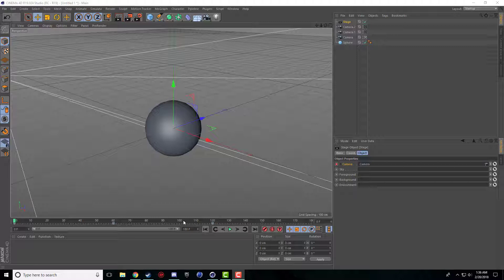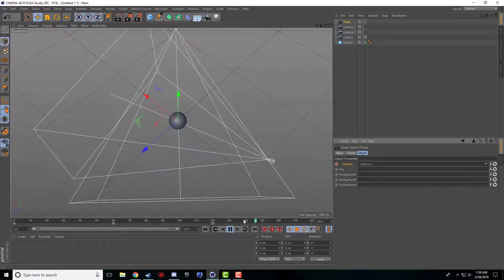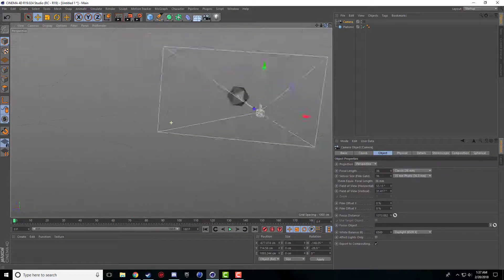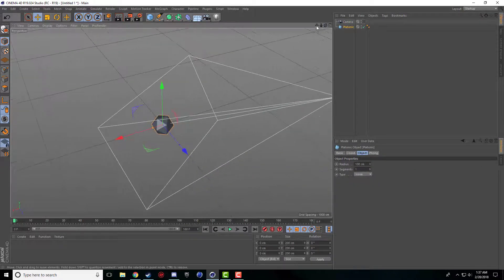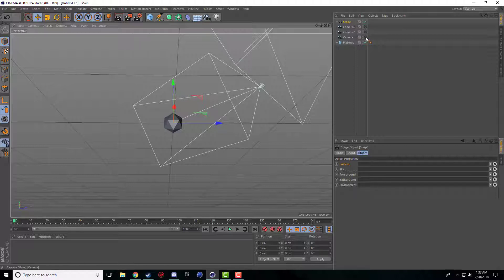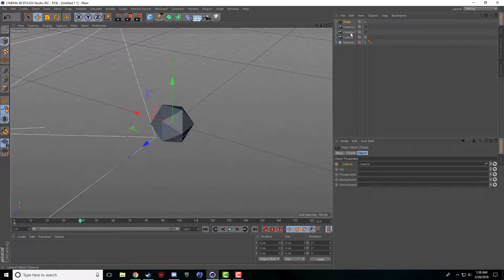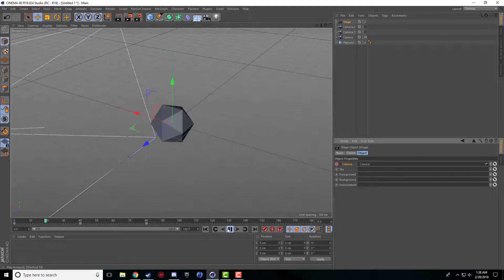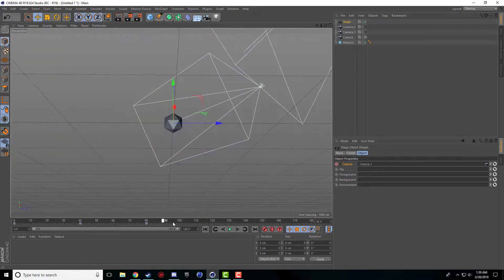LETS LEARN CINEMA 4D R19- RENDERING WITH MULTIPLE CAMERAS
In this video ill be covering the stage object and how to automatically swap between cameras using keyframes.